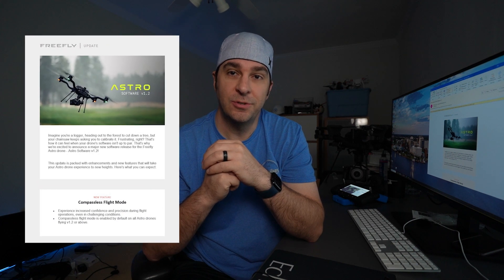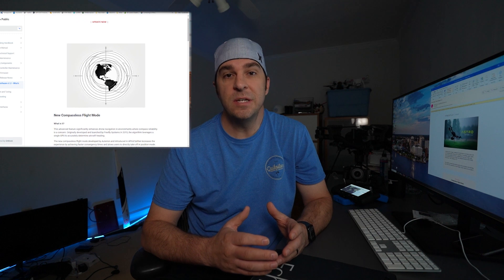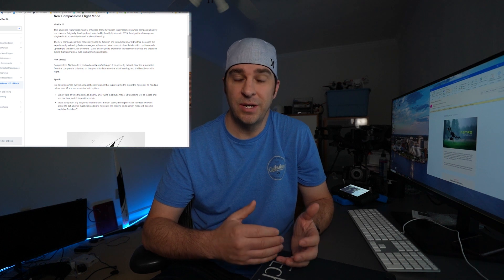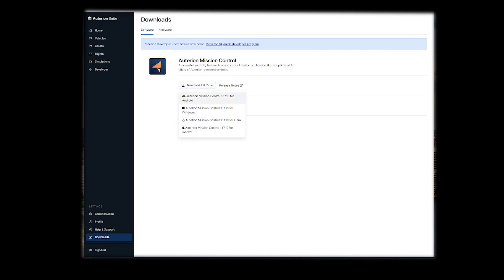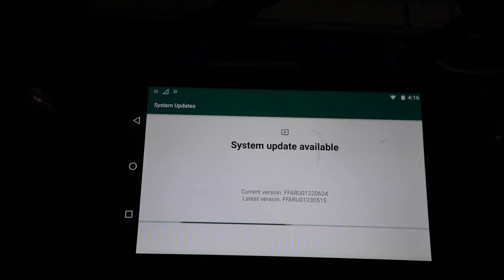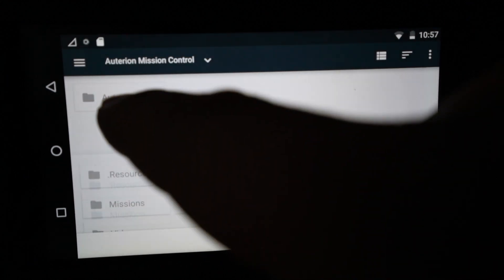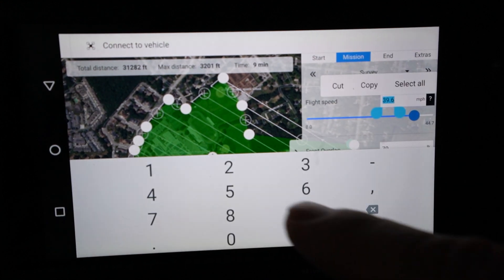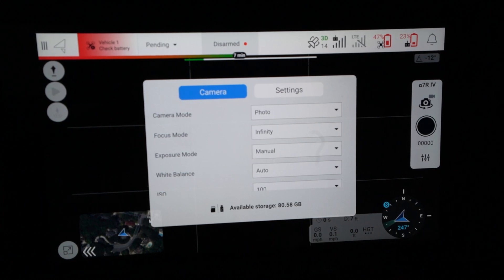Revealing a Hidden Feature in the Astro Firmware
Revealing a Hidden Feature in the Astro Firmware: What Will You discover?

The Freefly Astro powered by Auterion gets a major update. The update includes a new flight mode, planning improvements, bug fixes, flight tuning, and much more.

In this video I dive into the v1.2 firmware and install it on the astro as well as updating the Herelink RC.

New Astro firmware from @freeflysystems

AMC update from @Auterion

KML Import works. New flight mode and much more.

Special shout out to Ryan for the mic! So grateful for your generosity.